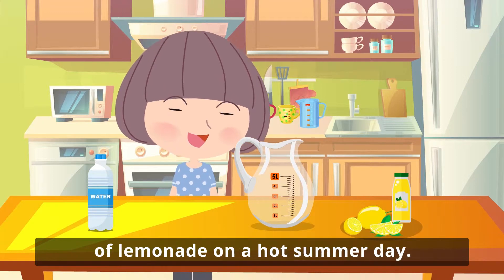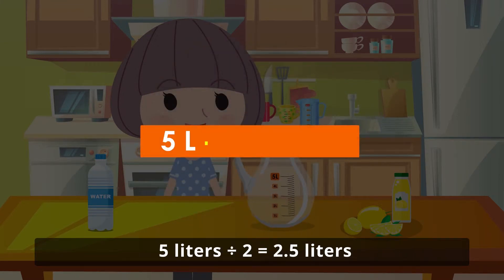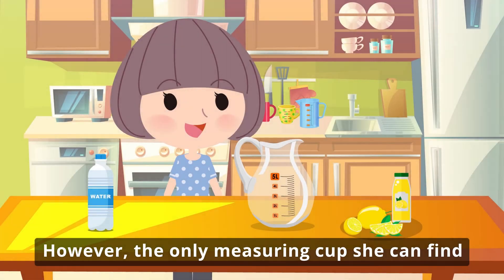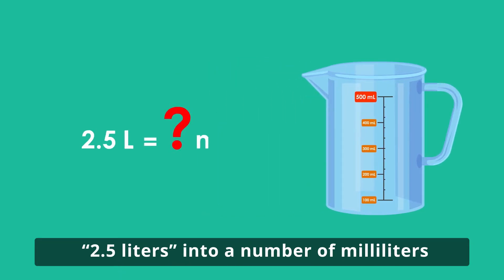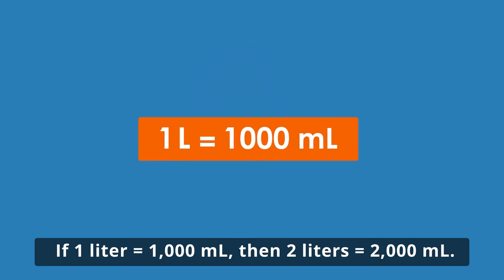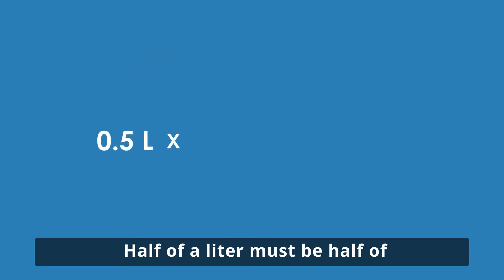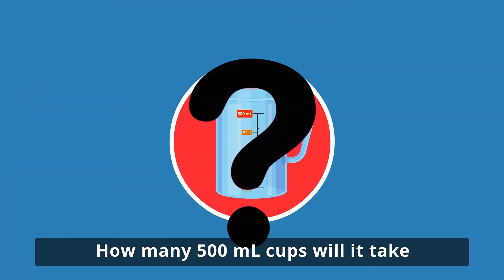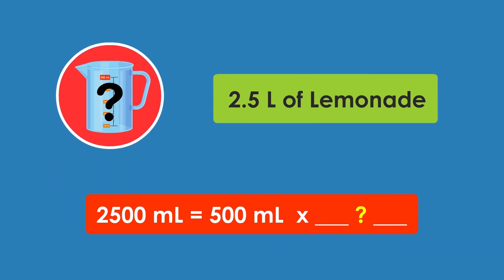[4.MD.2] Word Problems Involving Measurement